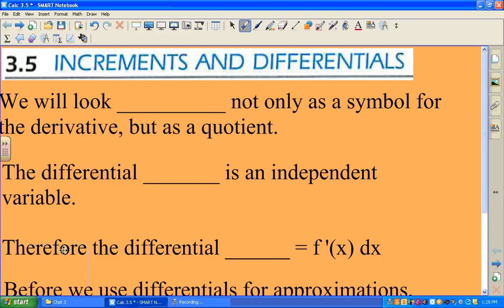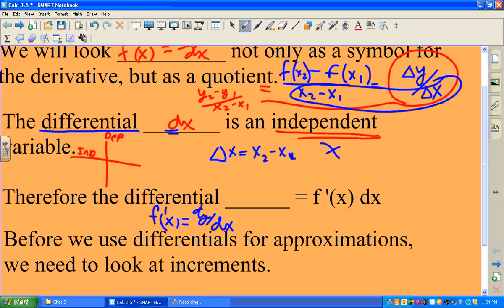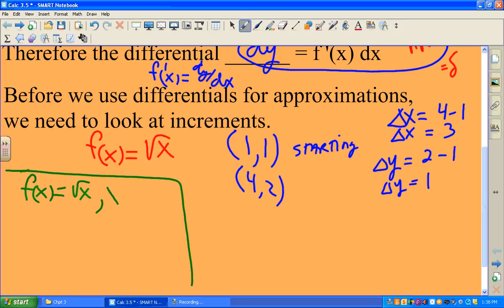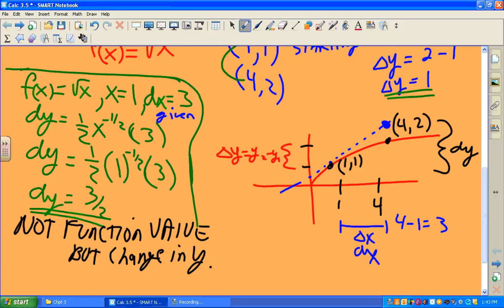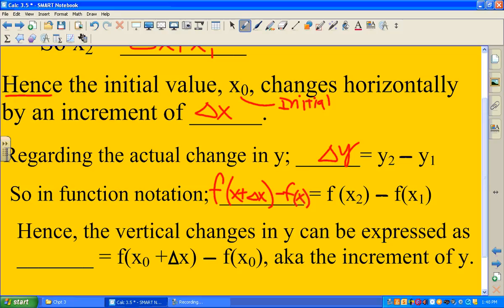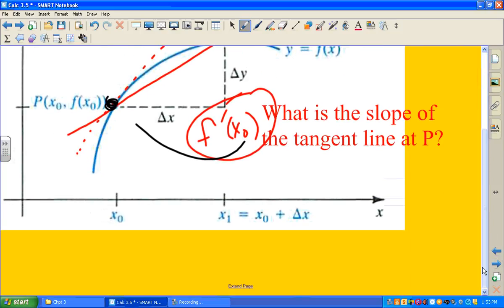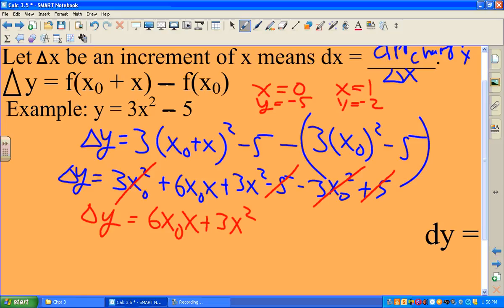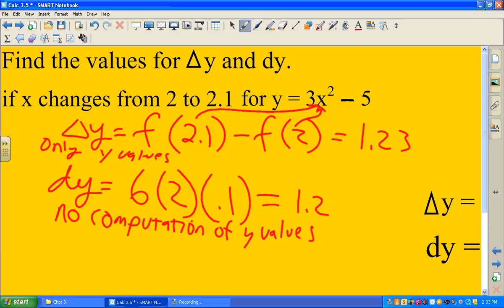MAT 128 3 5